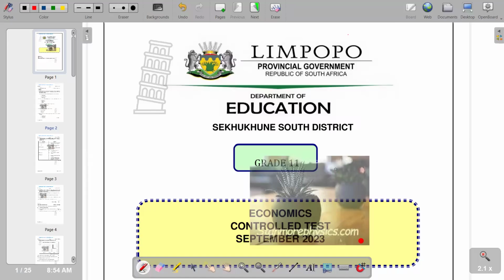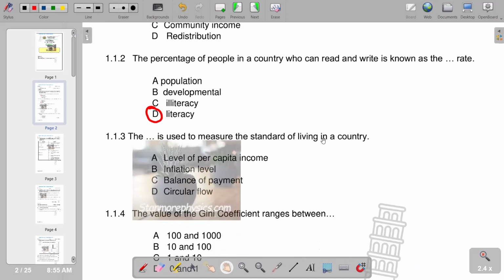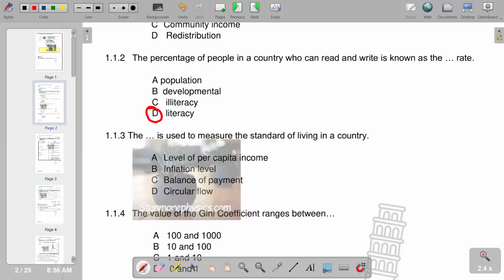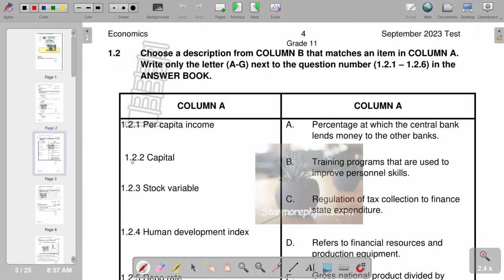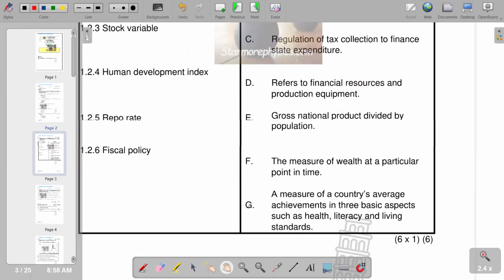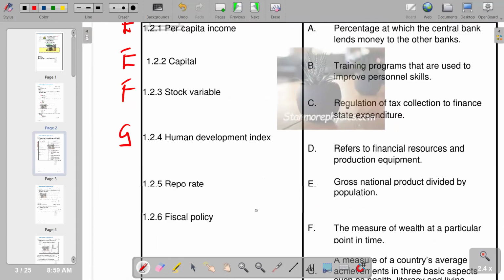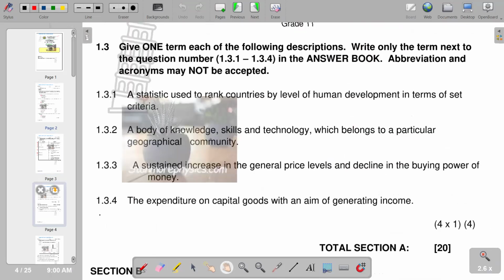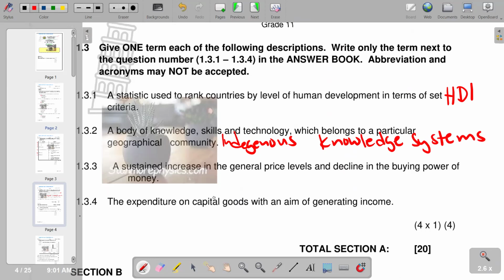GRADE 11 ECONOMICS TERM 3 SEPTEMBER TEST SECTION A